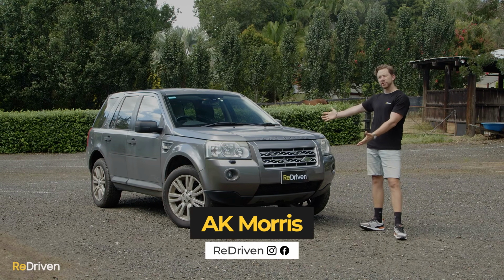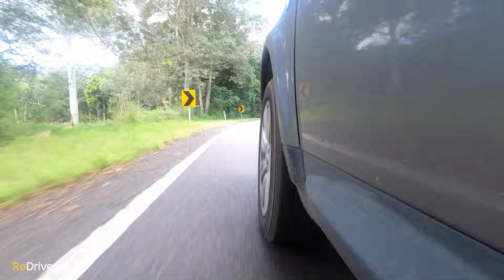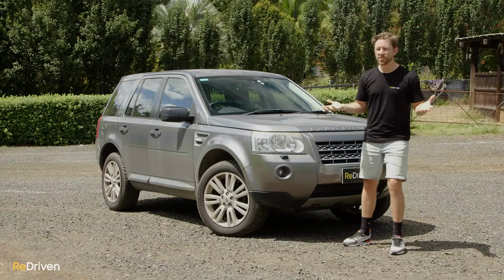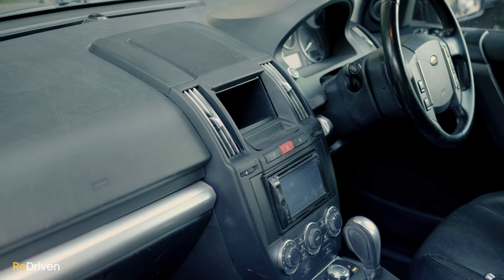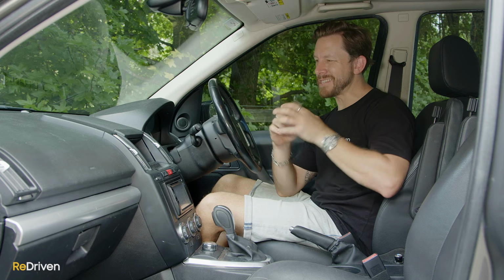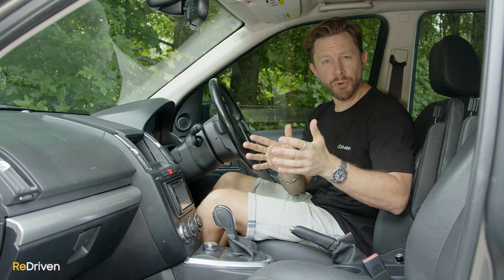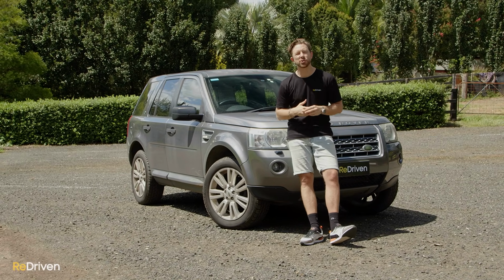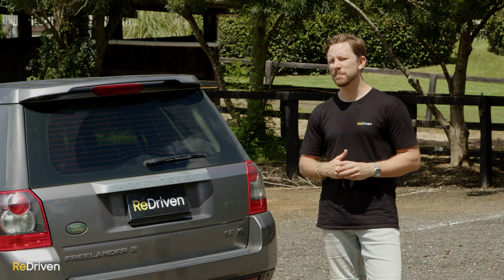Freelander 2: The best Land Rover? Or just another dud? | ReDriven used car review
Land Rover doesn't exactly have the best reputation for reliability, so you'd be right to question whether a used one is a good option. However, find the right Freelander 2 and you might be onto a good thing.

But what should you be on the look out for if you're thinking of buying one?

00:00​​​​​​​ - Intro
01:51 - What is it?
04:30 - How's the exterior?
06:46 - How's the interior?
09:04 - How's the tech?
10:06 - Is it practical?
11:21 - What goes wrong?
15:48 - Is it safe?
16:29 - What's it like to drive?
18:11 - How much is it?
18:58​​​​​​ - Fuel use, warranty & servicing
20:36 - Should you buy it?